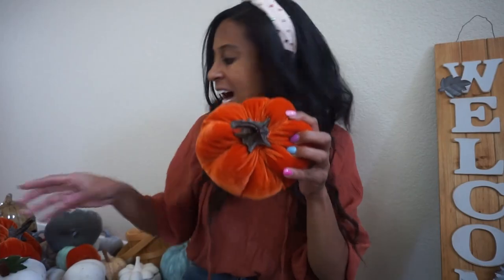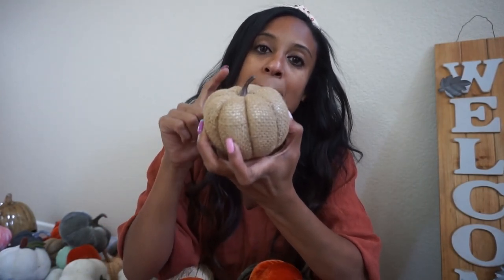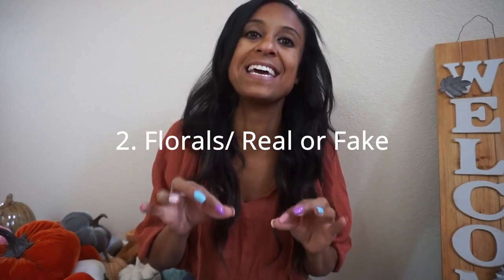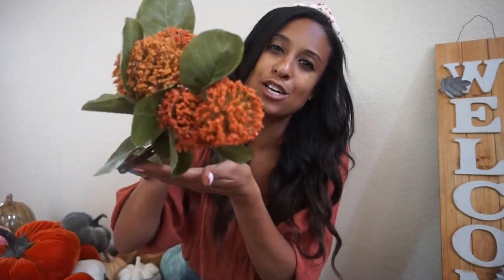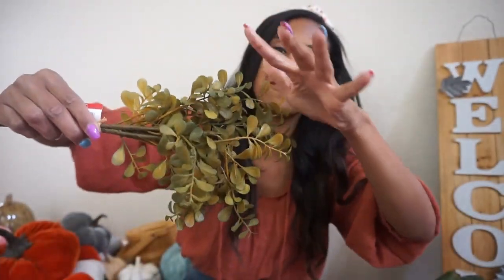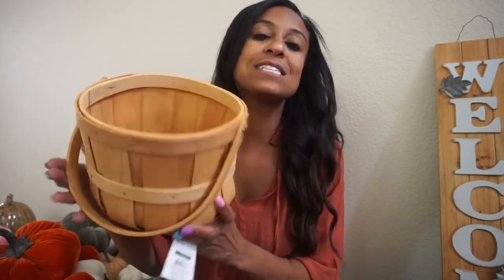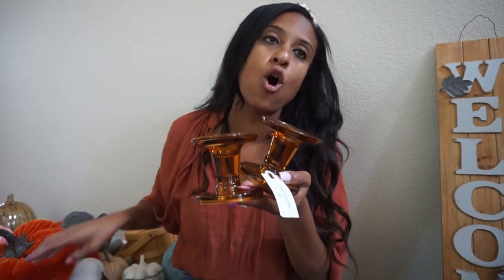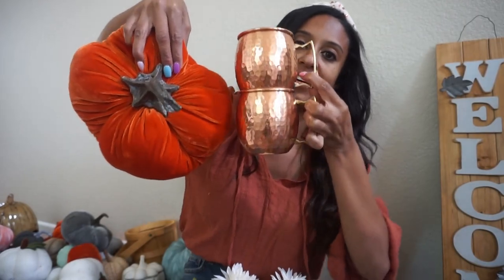5 farmhouse Cozy Décor Essentials You Will Need This Fall 2021| Dream Rodrigues